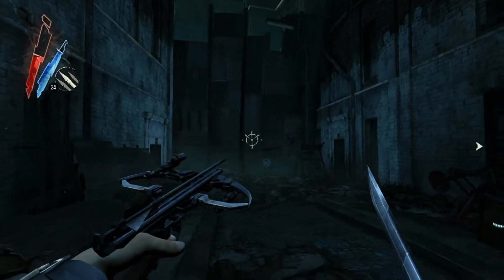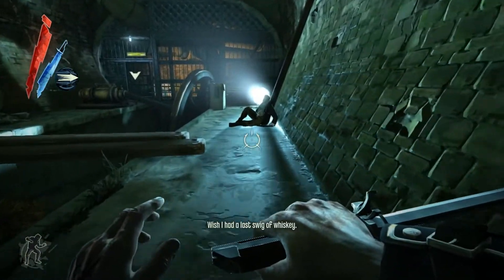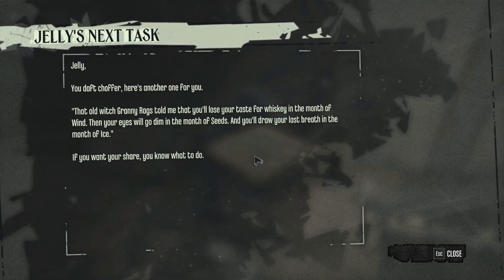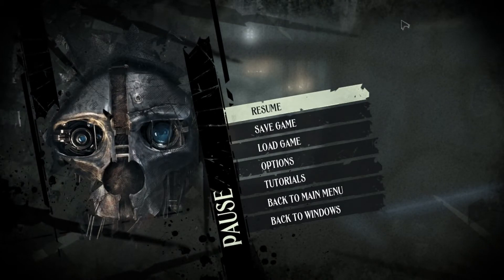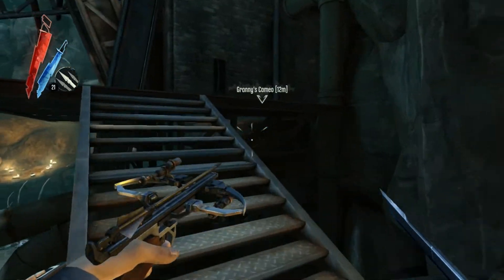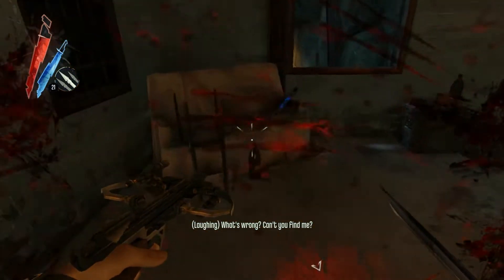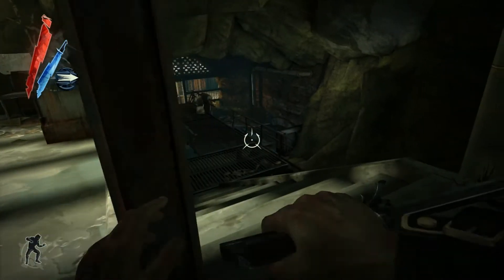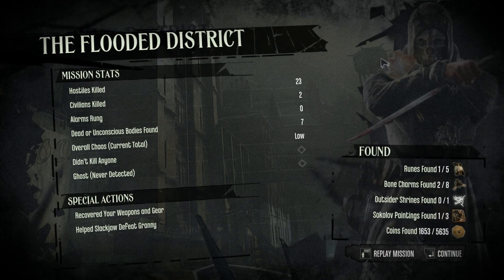Let's Play Dishonored - 39 - gurk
At least progress is being made *shrug*